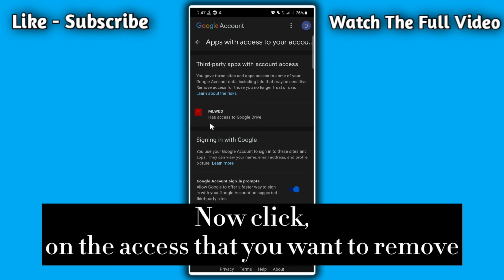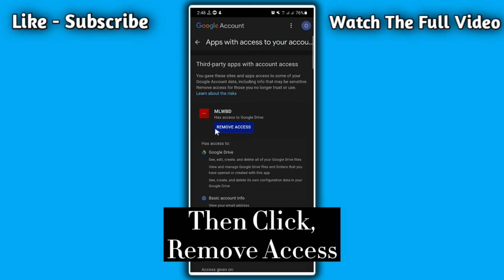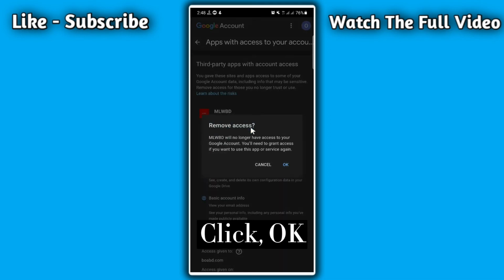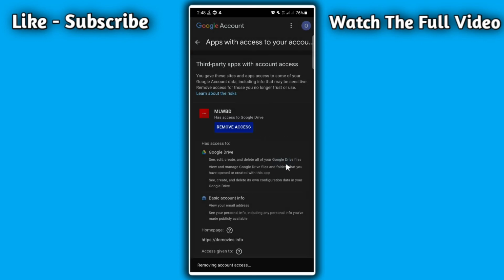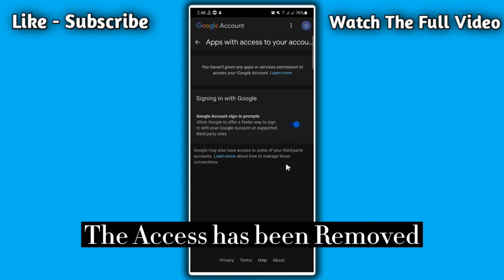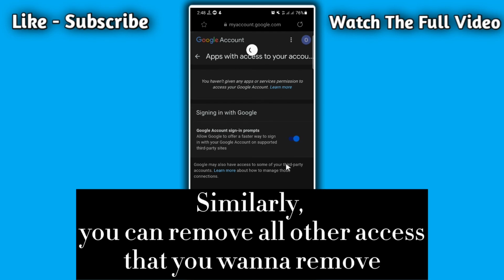How To Remove 3rd Party Apps or Sites who Access To Your Google Account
- Click on Manage Third-Party Access

- Open The Site or App Which You Want To Remove.

- Click on Remove Access.

- Done .